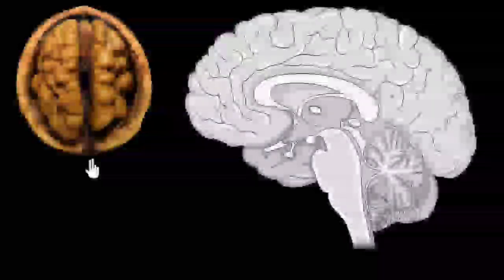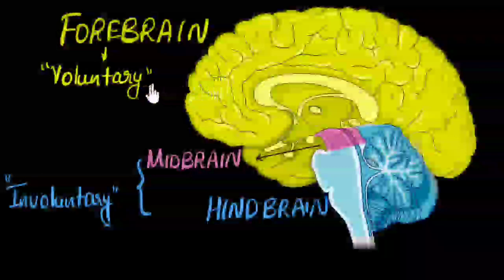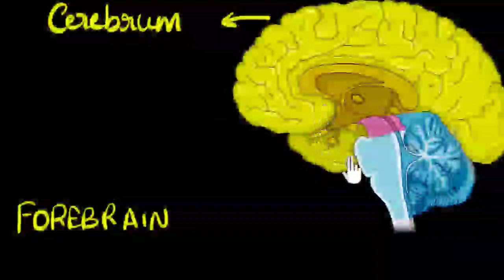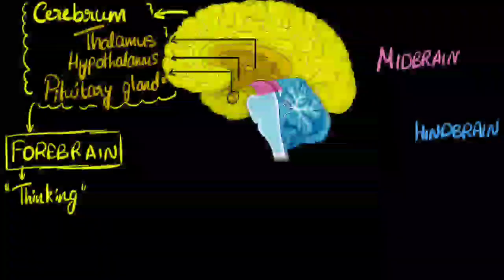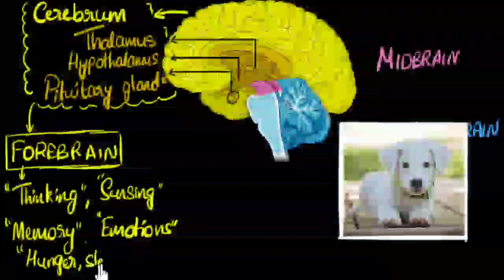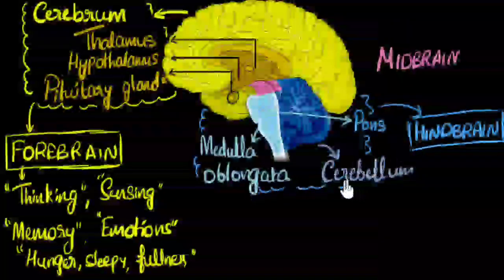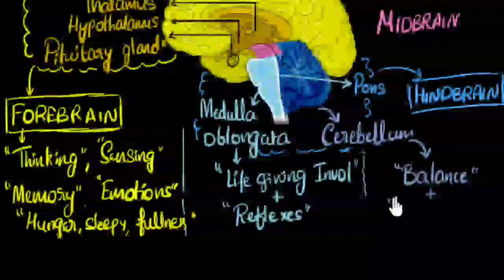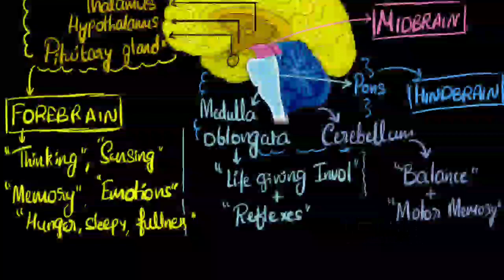How's working Human Brain